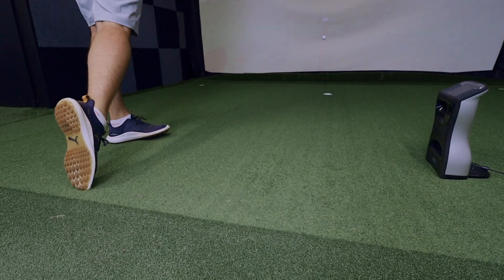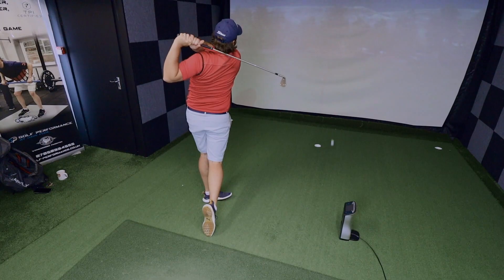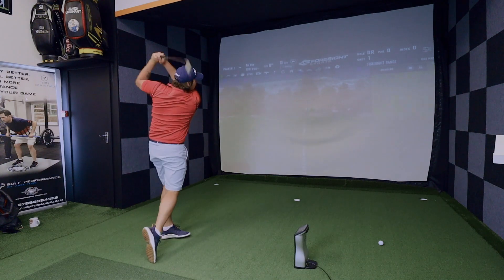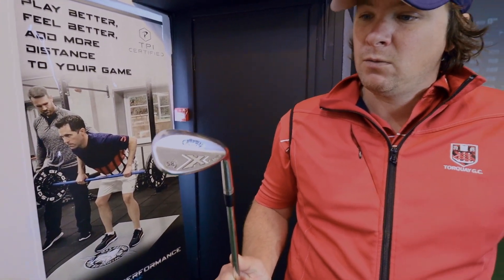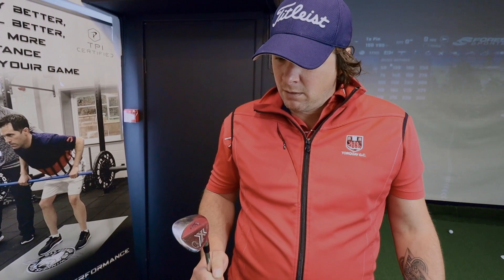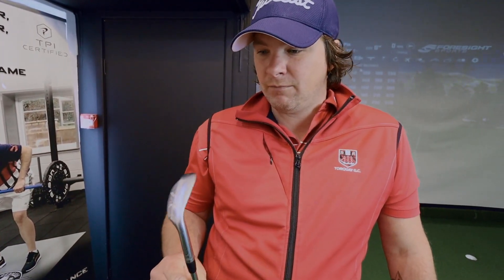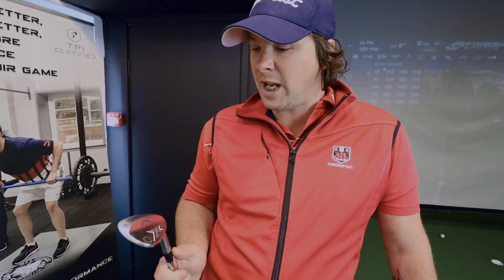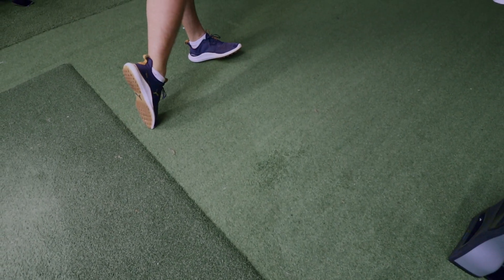SHOULD YOU BUY NEW WEDGES?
UNDERSTAND YOUR WEDGES | SHOULD YOU BUY NEW
IS BUYING NEW WEDGES THE BEST OPTION

Understanding your game and finding out what you want your wedges to do is extremely important when it comes to gapping or replacing them.

In this video we will be working with a 3 handicap golfer who is looking to make a change to his wedge setup but may be looking at whether he should be replacing with a new wedge or bringing out an old trusty. Join myself and Chris as we find out what the best thing for him to do.